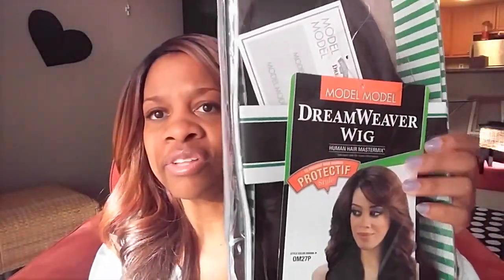Wig Update: Model Model Lana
Hi you guys, Here is  a little extra video to explain the new unit I have been rocking.

This is an oldie but goodie taken out of "cold storage".  She has held up nicely after about two weeks of wear and now an additional week of wear.

She takes a flat iron very well to tame tangles at the end. Overall I rate her as very good.

Here is a link to the unboxing of this unit.